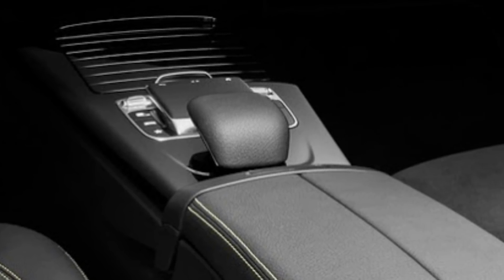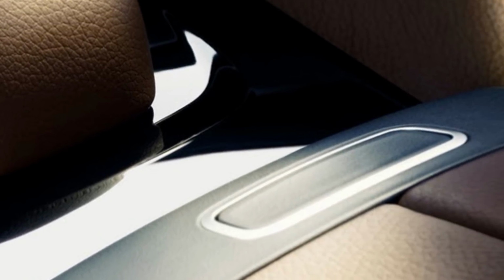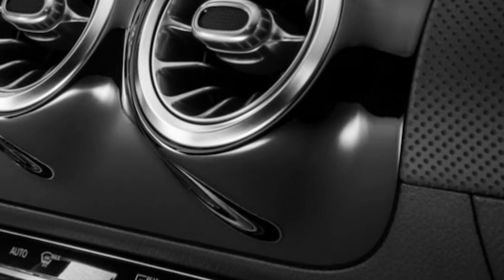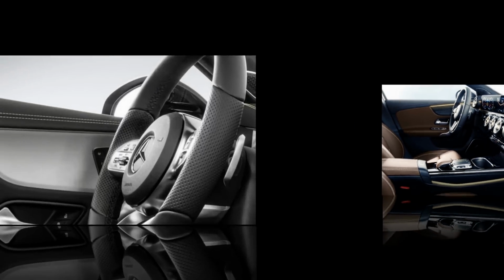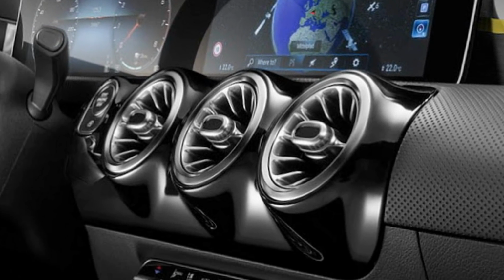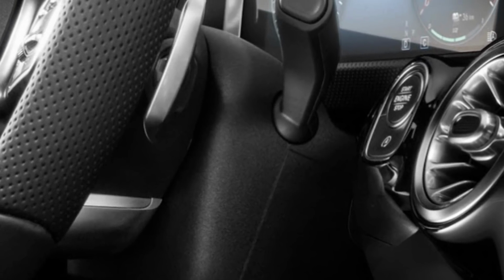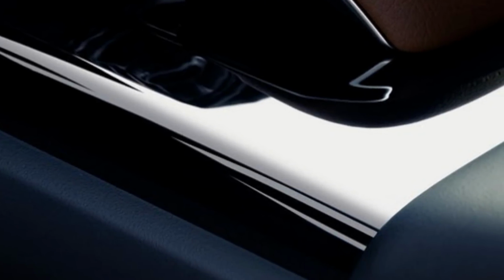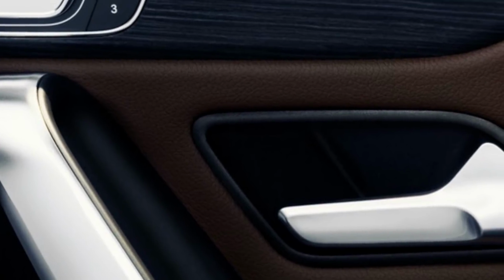Get An Inside Look At The 2018 Mercedes-Benz A-Class | Car News 24h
Mercedes-Benz is whetting our appetite for the new, fourth generation A-Class with the first official photos of the compact car’s cabin, released at an exclusive event in Germany, Wednesday night.

If the interior design looks familiar, that’s because the new A-Class draws heavily from the latest E-Class and to a lesser extent, the S-Class. It borrows the former’s dashboard layout with two high-tech, free-standing flat screens, five turbine-look air vents and simplified center console, and the S-Class’ multifunctional steering wheel.
IMPORTANT
Thank you for visiting New Car Review Channel